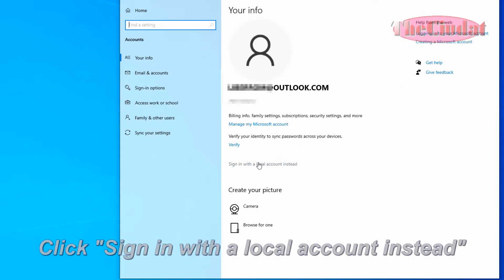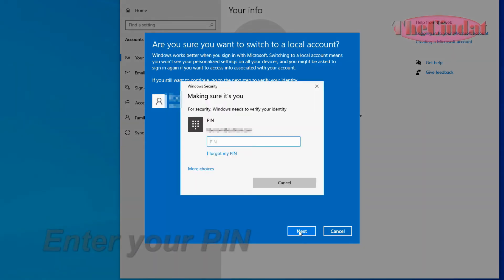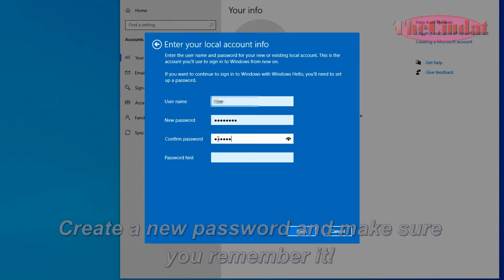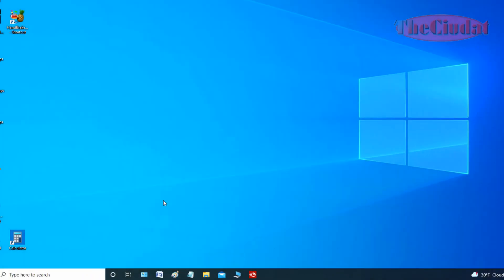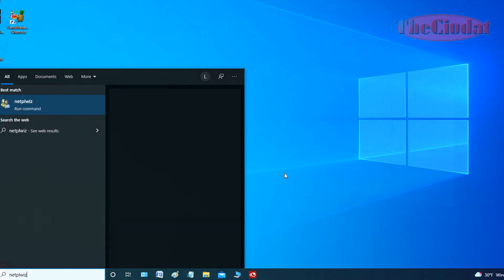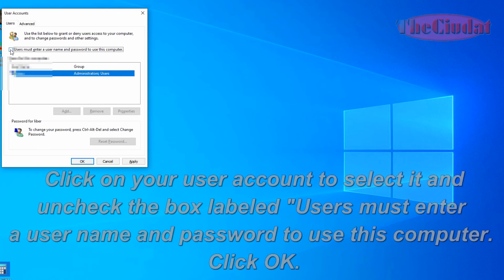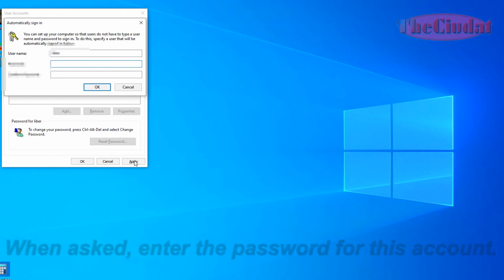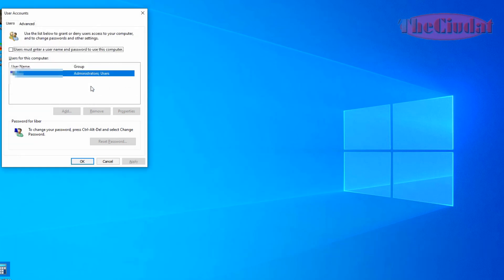How do you disable the pin and password authentication on login on Windows 10 - 2022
If still not working, please check  "Sign-In options" ( Win+i, - Accounts )